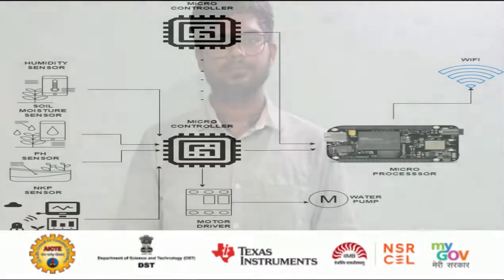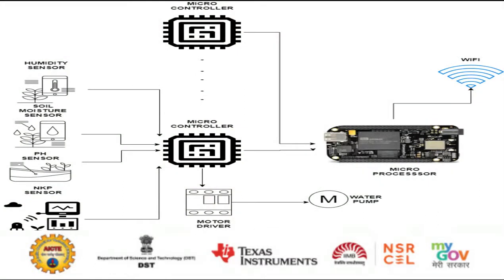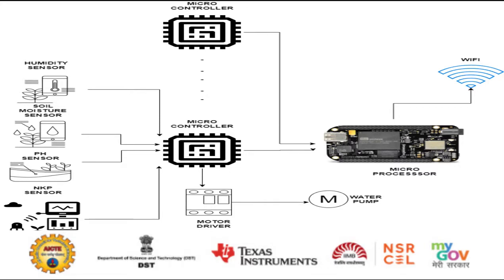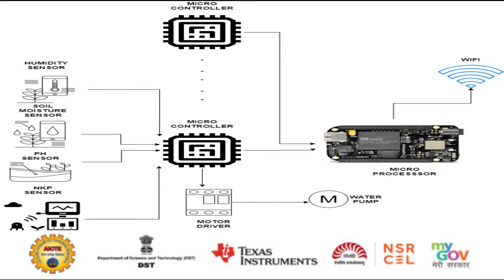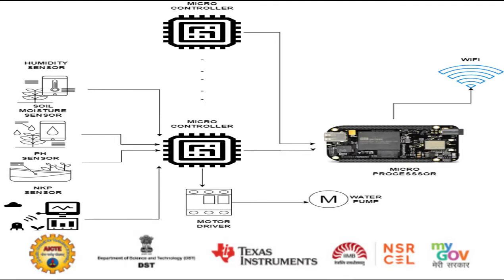IICDC-2019||SEMI-FINALS TECHNICALVIDEO-3 || TEAM ID : 1389793 || PROJECT NAME:SMART FARMING USING TI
IICDC-2019||SEMI-FINALS TECHNICAL  VIDEO-3 || TEAM ID : 1389793 || PROJECT NAME:SMART FARMING USING TI || TEAM NAME : EXCELLENTS